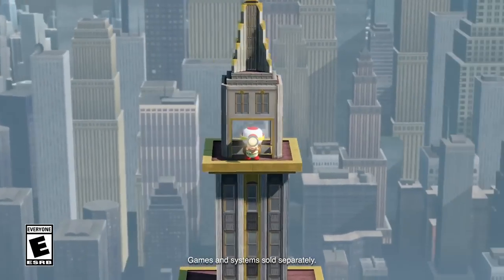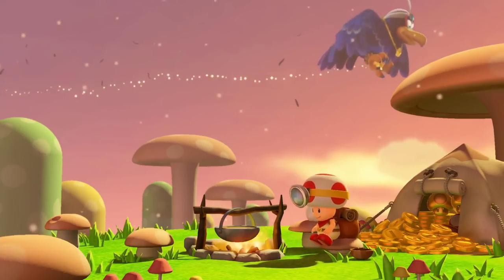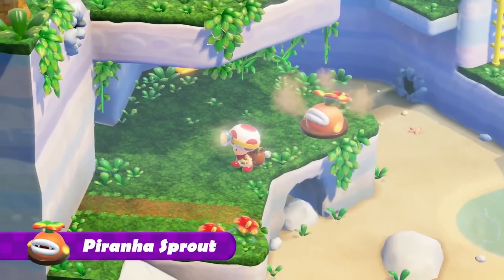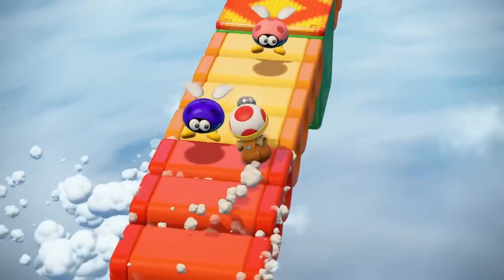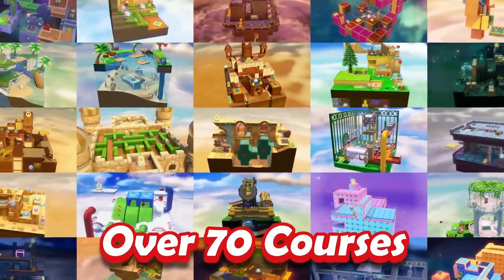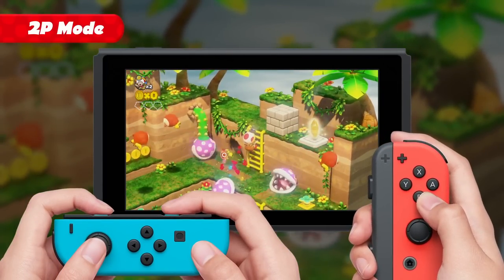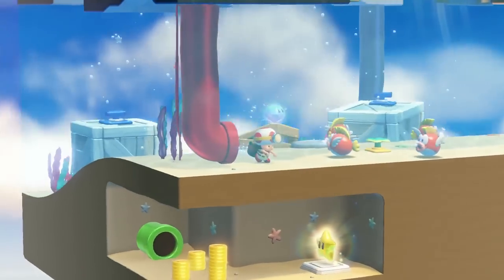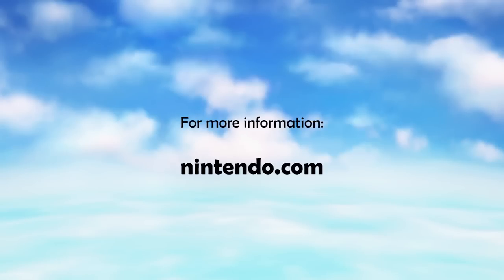Captain Toad: Treasure Tracker - Overview Trailer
Learn more about the game in this overview trailer. Captain Toad is available now on Nintendo Switch and 3DS.

Follow GameTrailers for more!